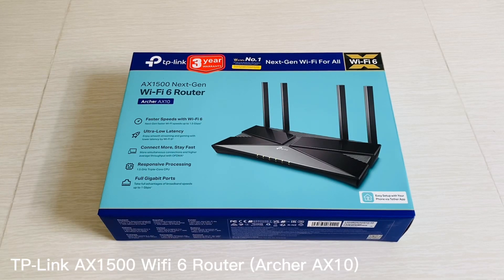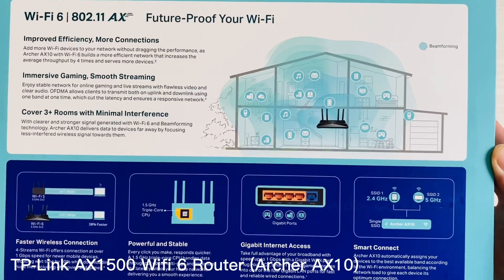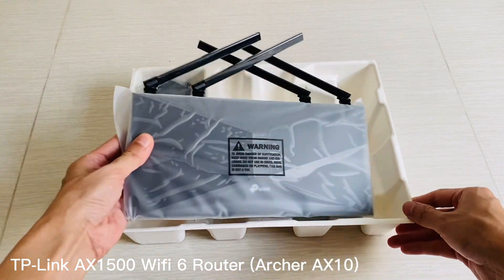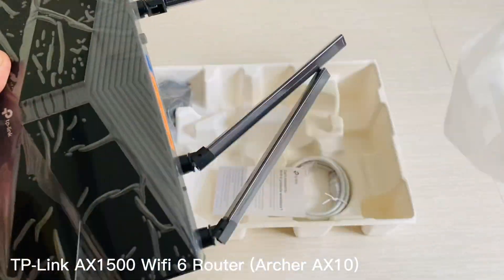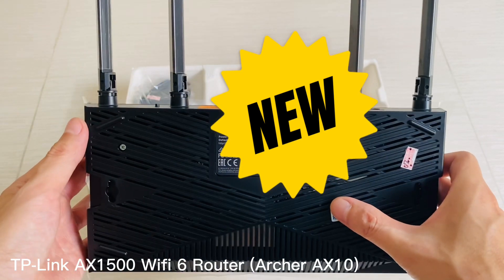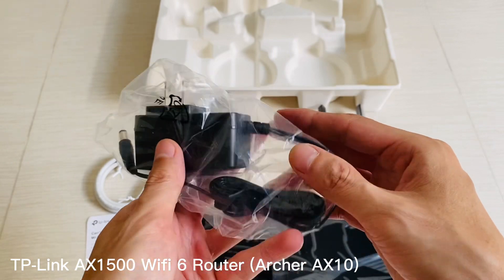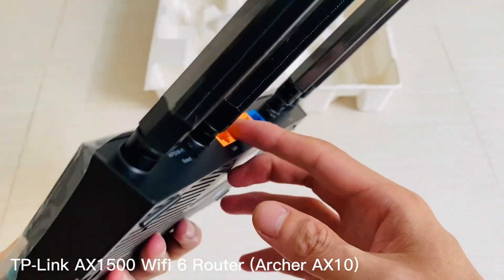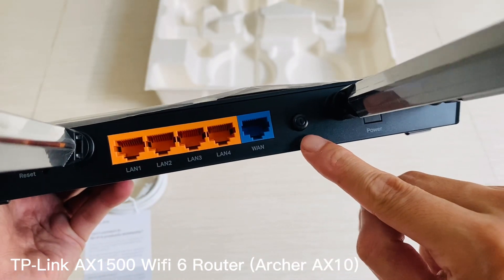Review the TP-Link AX1500 Wifi 6 Router (Archer AX10)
TP-Link AX1500 Wifi 6 Router (Archer AX10)

Wi-Fi 6 Technology—Archer AX10 comes equipped with latest wireless technology, Wi-Fi 6, for faster speeds, greater capacity and reduced network congestion.
Next-Gen 1.5 Gbps Speeds—Archer AX10 dual-band router reaches fast speeds up to 1.5 Gbps (1201 Mbps on 5 GHz band and 300 Mbps on 2.4 GHz band)
Connect More Devices than Ever Before—Wi-Fi 6 technology simultaneously communicates more data to more devices using OFDMA and MU-MIMO while reducing lag.
Triple-Core Processing—The 1.5 GHz tri-core processor ensures communications between your router and all connected devices are smooth and buffer-free.
More Reliable Coverage—Achieve the strongest, most reliable WiFi coverage with Archer AX10 as it focuses signal strength to your devices using Beamforming technology and 4 antennas.
Increased Battery Life—Target Wake Time technology reduces your devices' power consumption to extend their battery life.4
Easy Setup—Set up your router in minutes with the powerful TP-Link Tether App
Backward Compatible—Archer AX10 supports all previous 802.11 standards and all WiFi devices